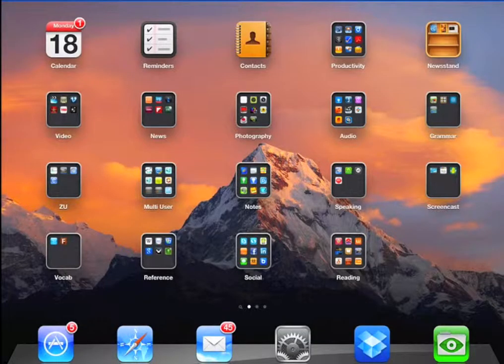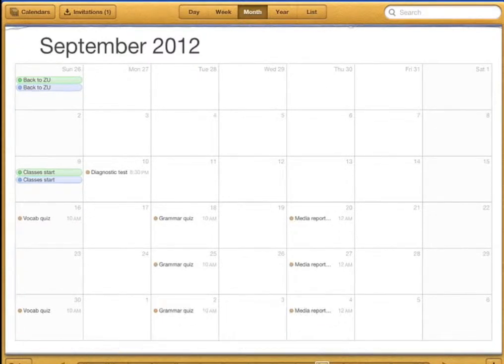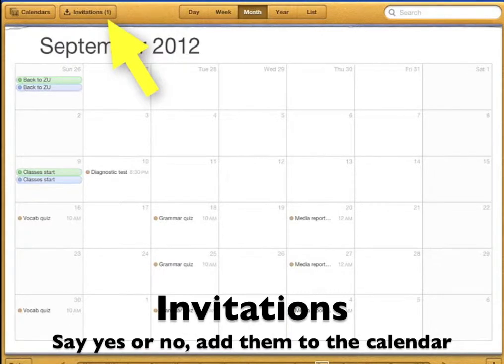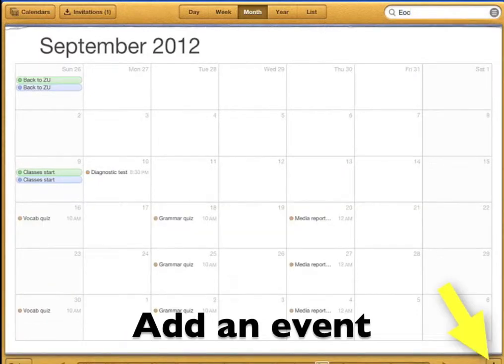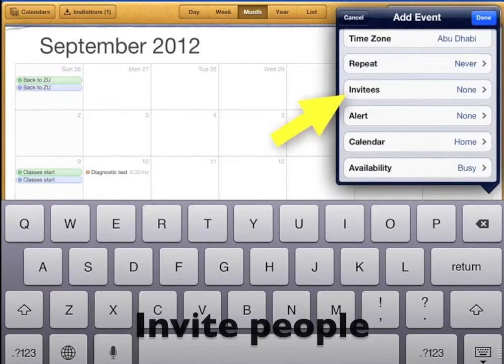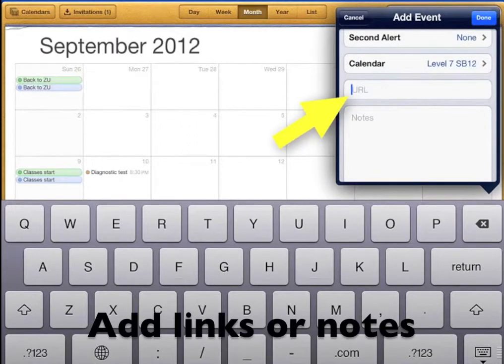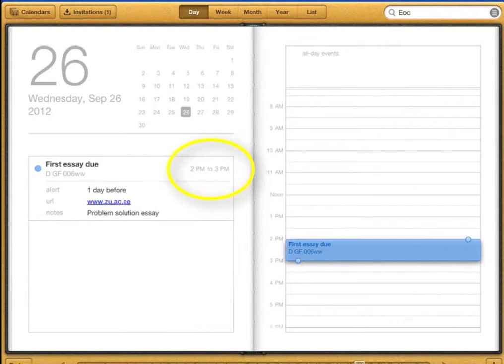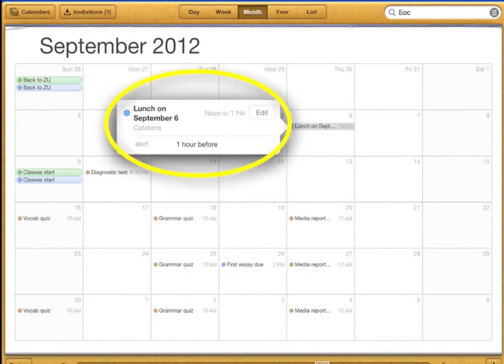ZU ABP iPad Training Lesson 5 Calendar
Learn how to use the Calendar app on your iPad.